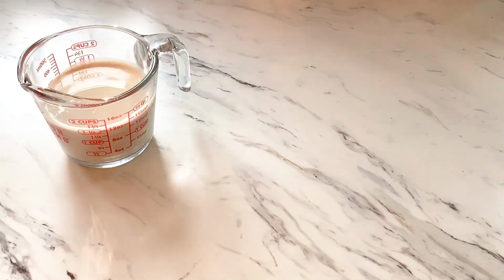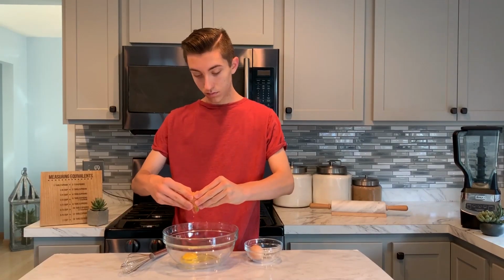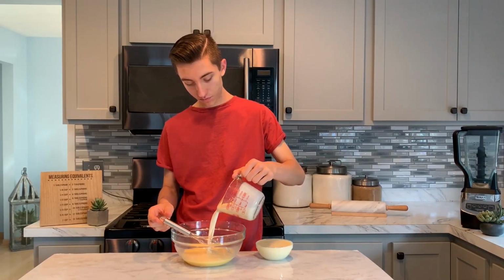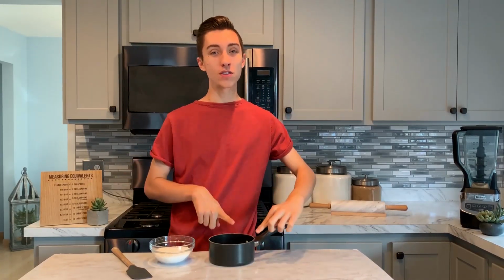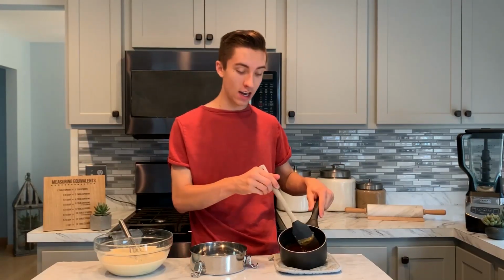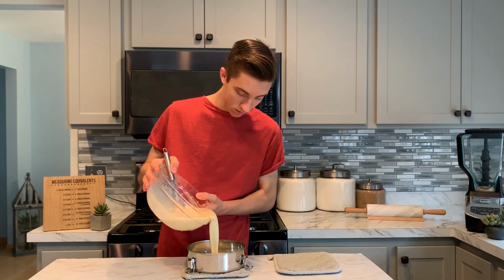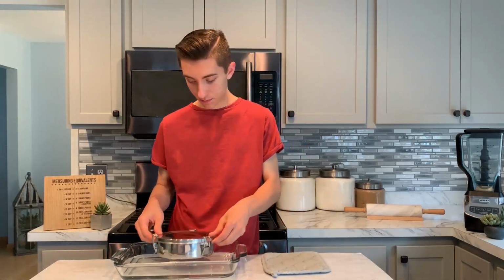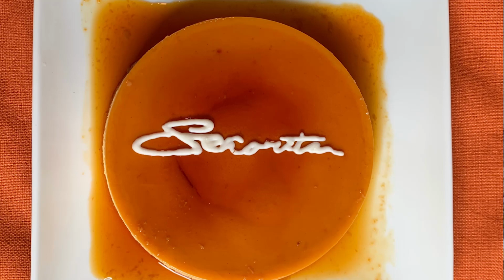SHAWN MENDES & CAMILA CABELLO 'SENORITA' FLAN Celebrity Sweets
Welcome Back to another Celebrity Sweets! In Today's Video we made a Senorita Inspired Flan Recipe in honor of Shawn Mendes and Camila Cabello's Newest Collab! When I first Heard this Sexy Spanish Song I knew that we needed to make a Flan! A Flan is a Very Traditional Mexican Dessert that has a Custard Base with a Caramelized Sugar on top! Making this Simple Dessert was very easy and we Customized ours with the word 'Senorita' made out of White Chocolate!

Welcome to Celebrity Sweets 🍬 I'm Ethan, as you get lost in this Sugary World you will find a wide range of videos themed towards the latest Movies 🍿 Music 🎤 And More! Indulge with me EVERY Thursday and Sunday as we create a brand NEW Treat!